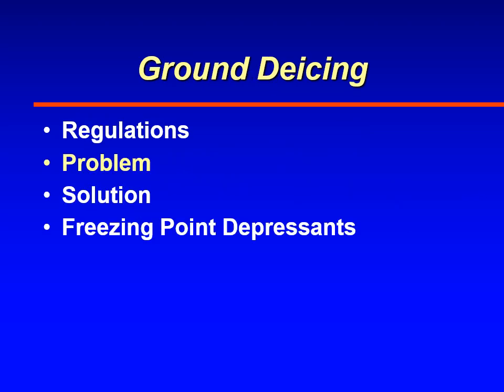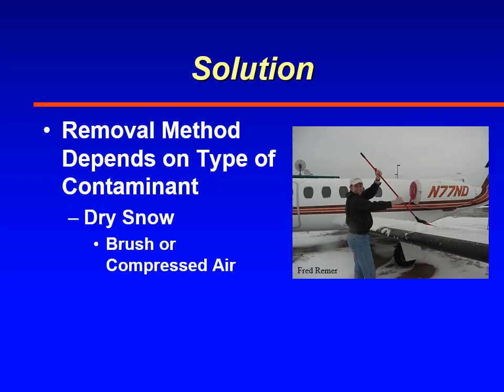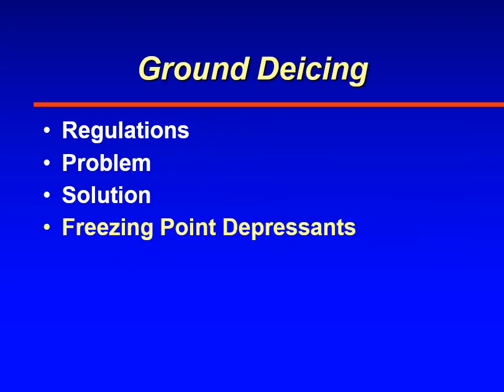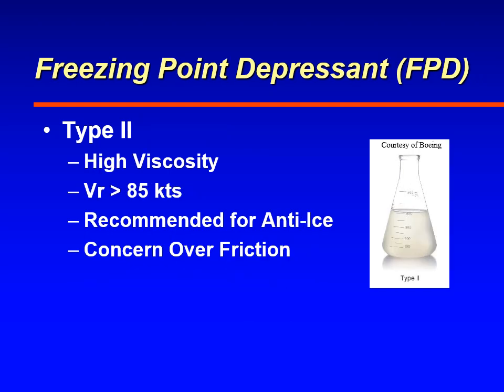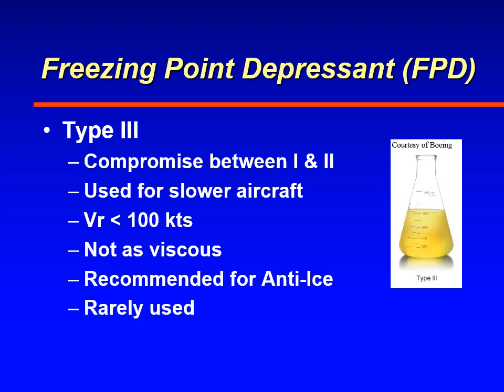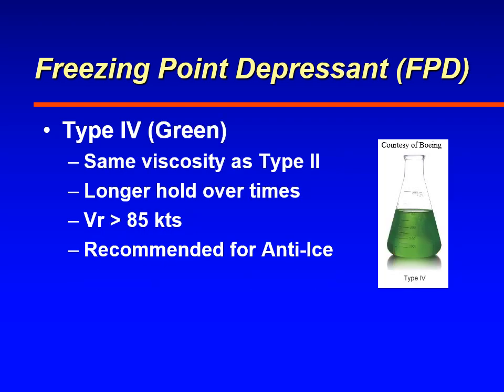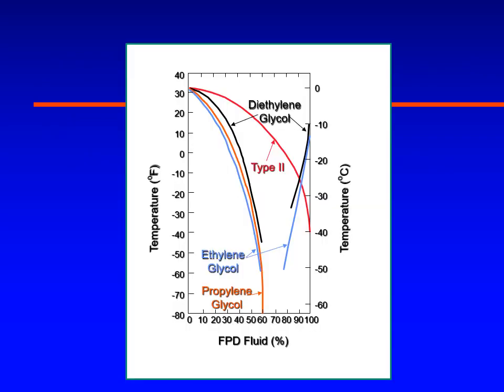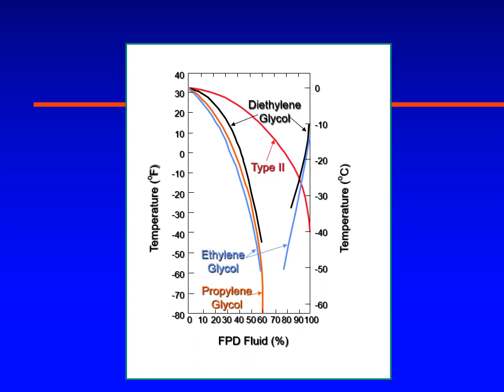ATSC 231 Ground Deicing 1